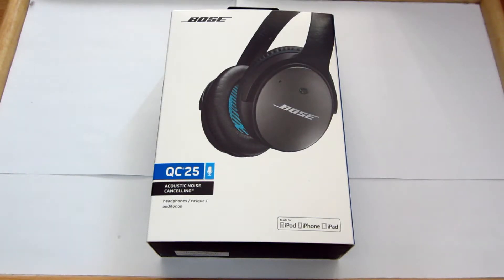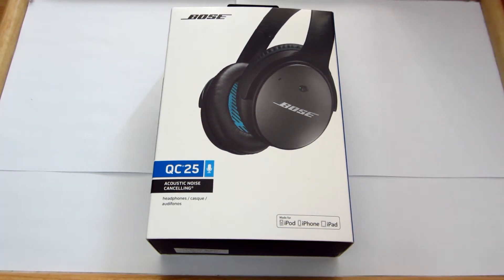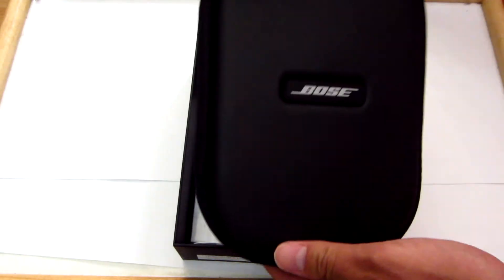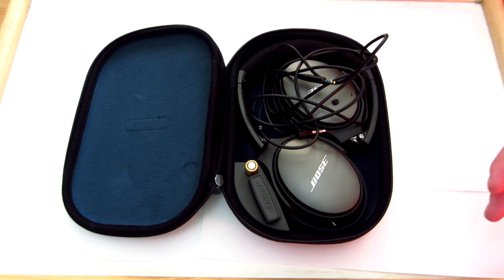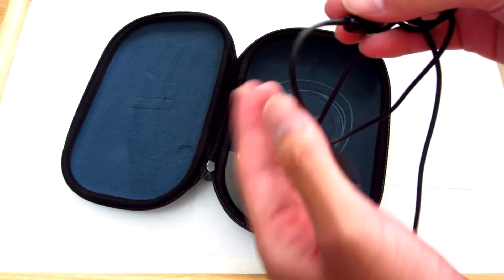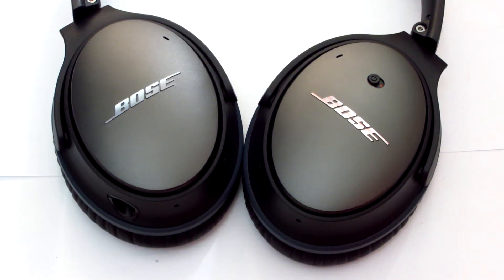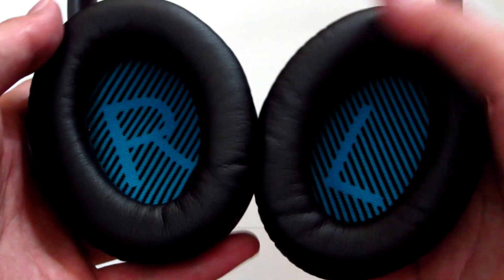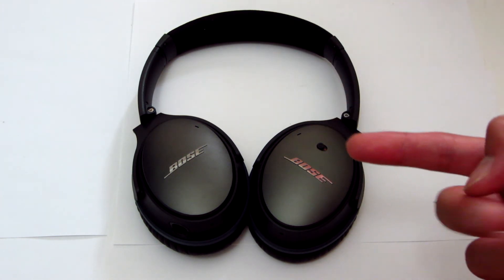Bose QC25 Headphones UNBOXING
An unboxing of Bose's newly released QuietComfort 25 headphones!